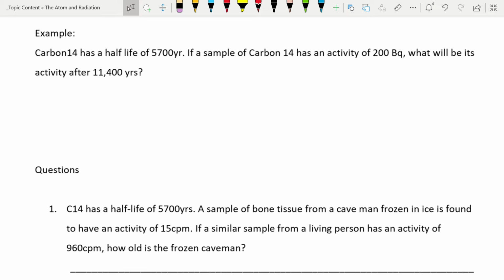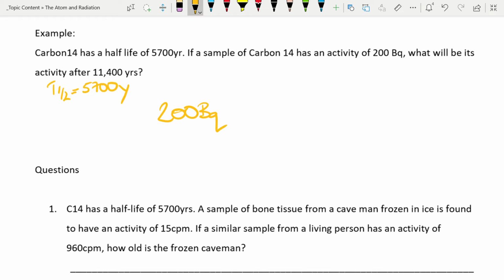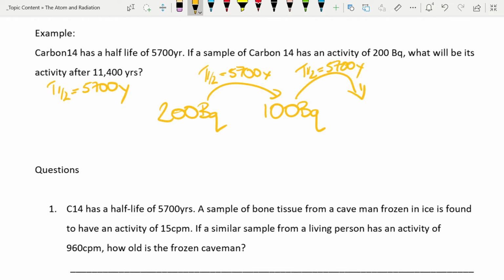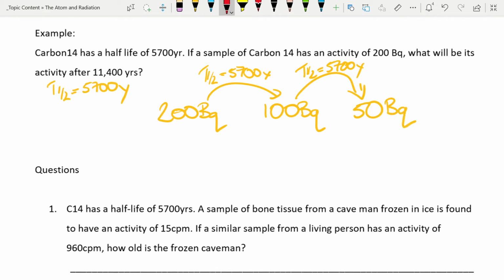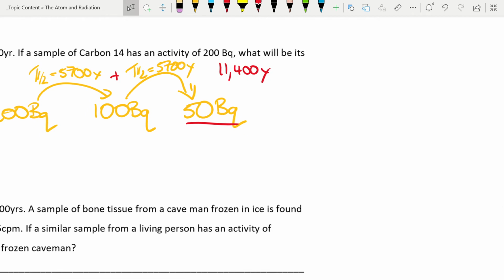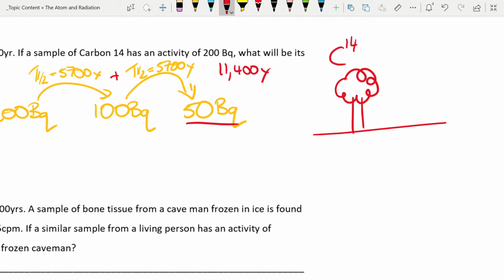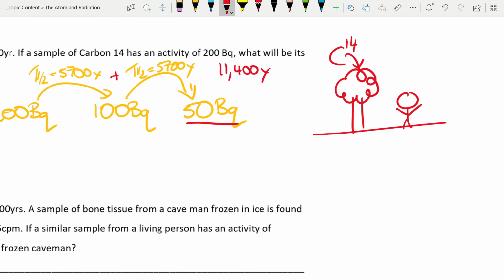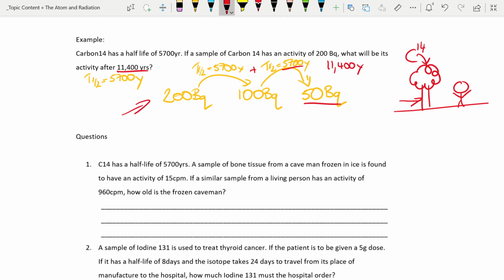half life q example